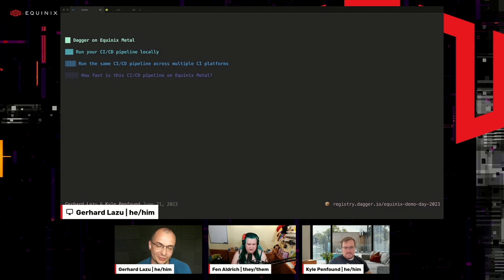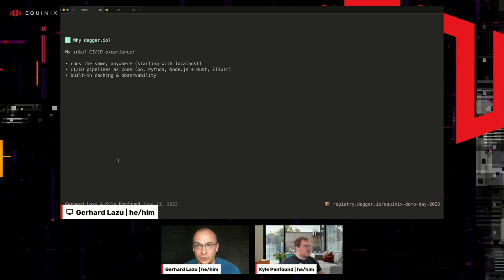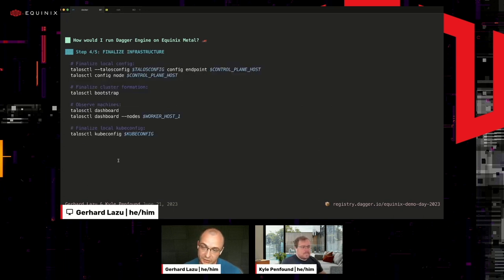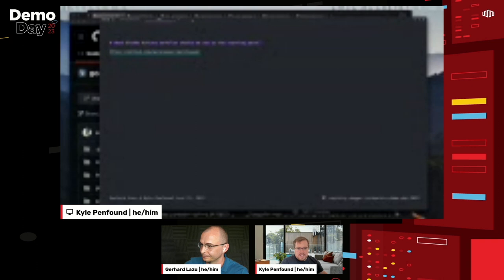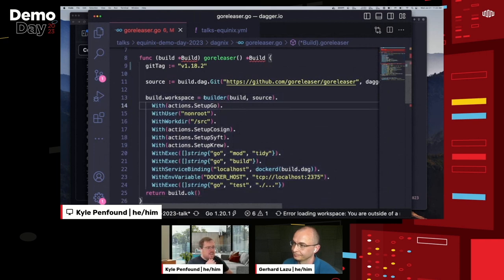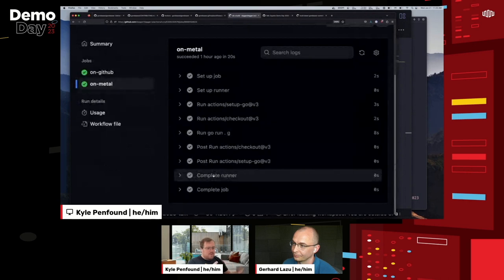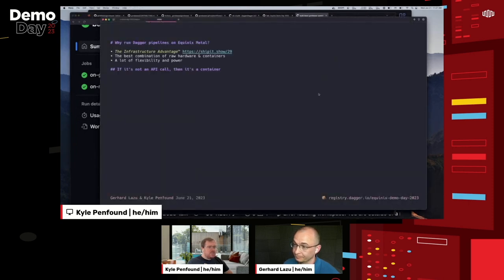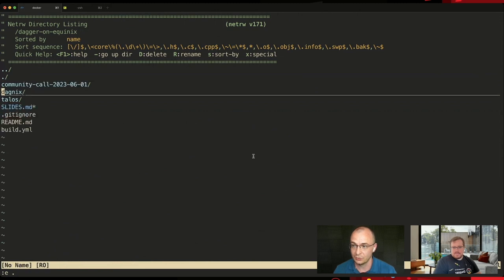Dagger On Equinix Metal | Demo Day 2023 | Equinix Developers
Attend our "k3s on Equinix Metal" Livestream on Tuesday June 20th with Eduardo Minguez Perez, Dan Callao, Chris Privitere, and Fen Aldrich

In this segment, Gerhard Lazu and Kyle Penfound show us a Dagger Demo on Equinix Metal.

Fen Aldrich, Developer Advocate - Equinix
Gerard Lazu, Software Engineer - Dagger
Kyle Penfound, Solutions Engineer - Dagger

Chapters
00:00:00 - Introduction to Running CI/CD Pipelines on Equinix Metal
00:02:52 - The Importance of Fast Local NVMe Discs and Dedicated Networks
00:05:35 - Setting up Dagger on Equinix Metal
00:08:12 - Exploring the Workloads in the Cluster
00:10:53 - Merging CI and contribution workflows
00:13:45 - Running a Pipeline in GitHub vs Self-Hosted Runners
00:16:25 - Caching and CI optimization
00:17:53 - Screen share and API calls
00:19:11 - Making code available as a container
00:19:35 - The Benefits of Equinix Integration
00:22:24 - High Throughput Networking with BGP and Edge Networking
00:25:06 - Accessing the Container Registry